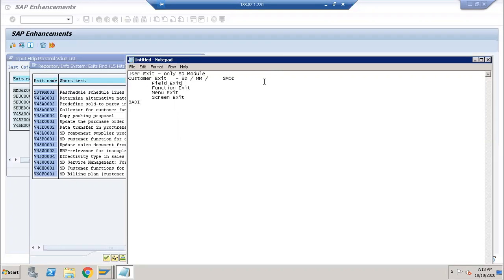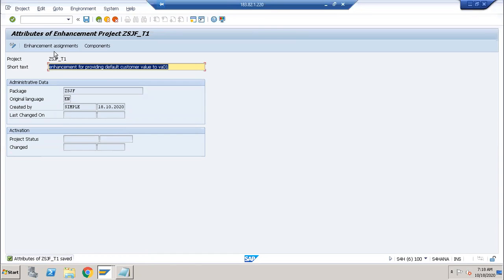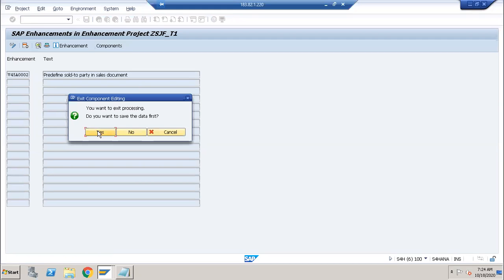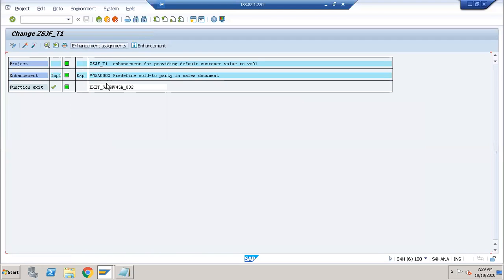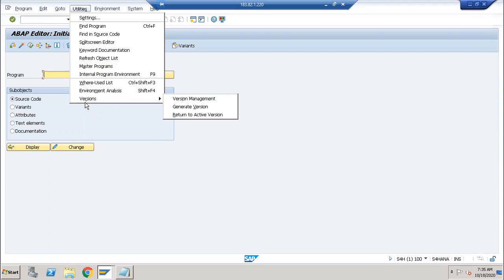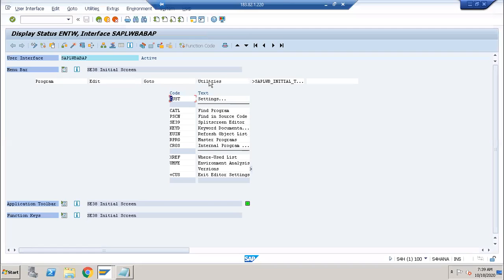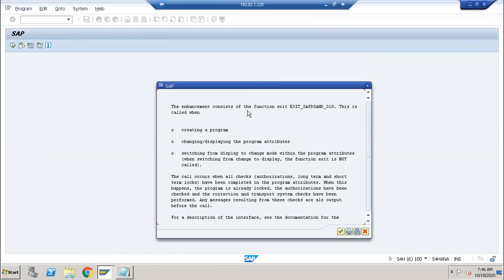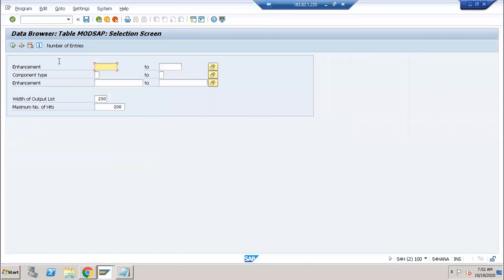64_2 Function Exit, Menu Exit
Function Exit, Menu Exit